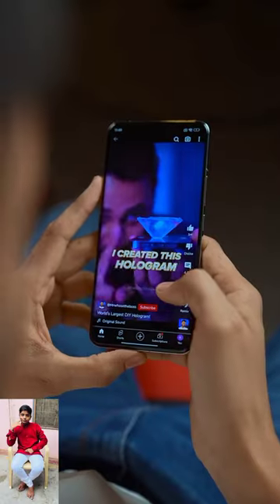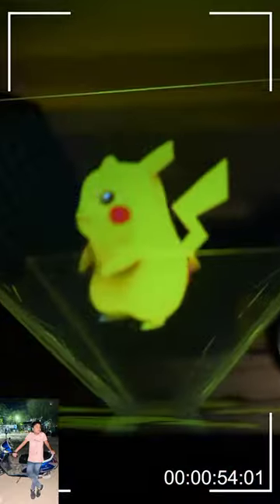I Made World's Biggest Hologram !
complexly climate science
environmental science                                                                                                                                                                                                                                                                                                           scishow